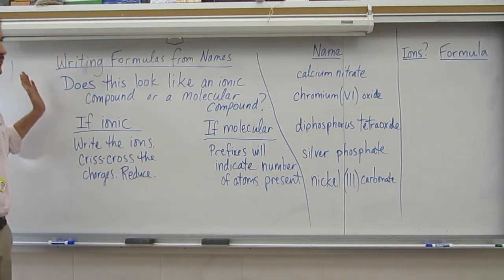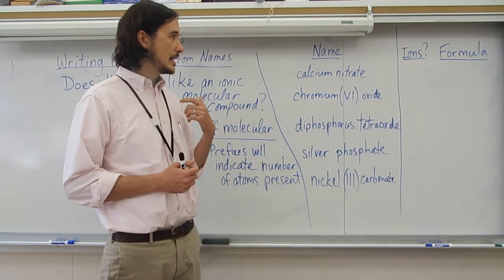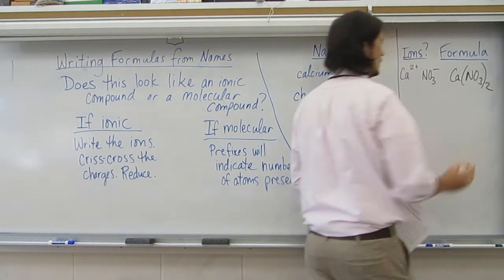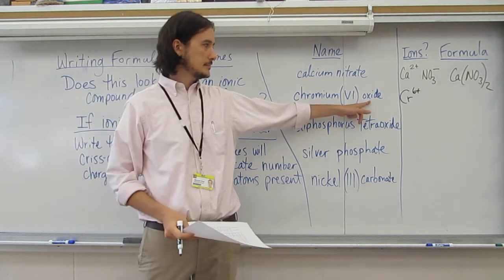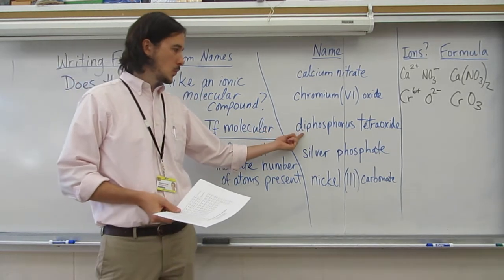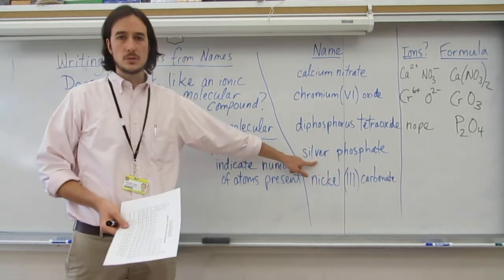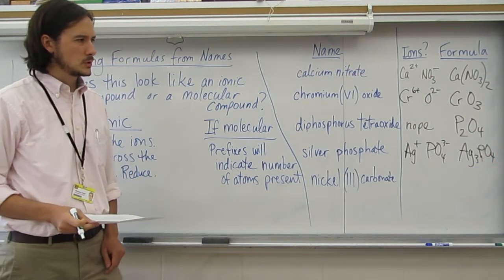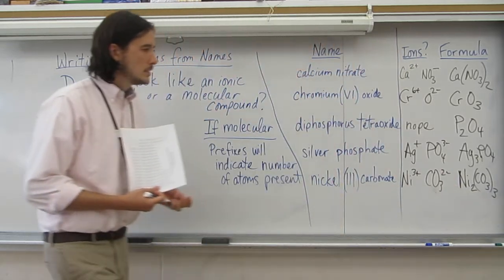2 09 Writing Formulas from Names